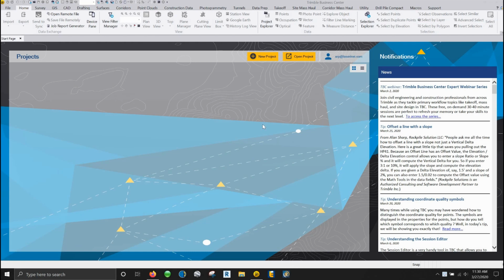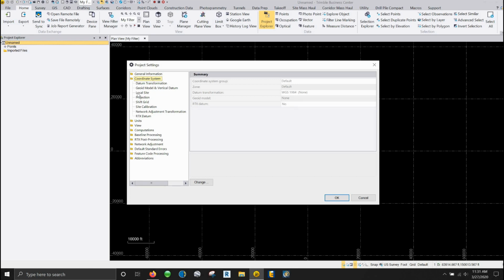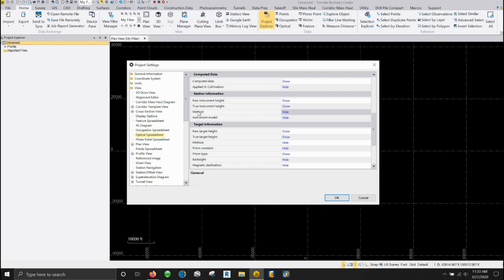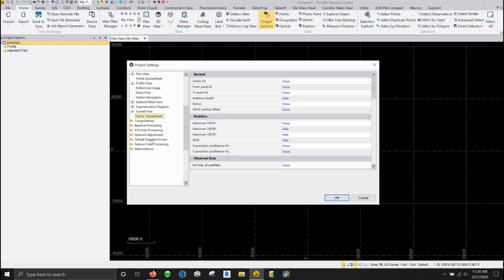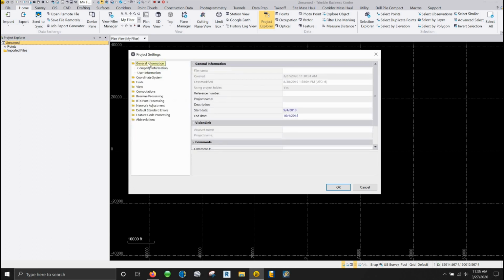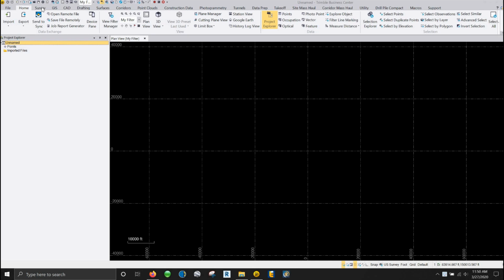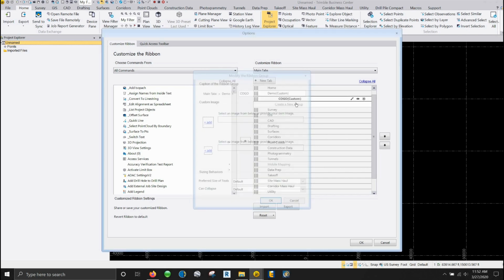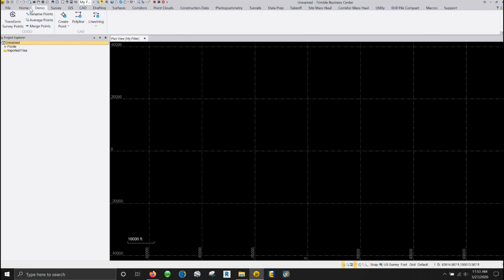Precision Laser & Instrument - Intro to TBC Templates and Custom Tabs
This is the start of a video series covering Trimble Business Center tool by tool and trying to explain how to get the most of your current Trimble Business Center License.

We will also be covering other Trimble Softwares (Realworks, Access) as well as softwares and hardwares that Precision Laser & Instrument sell and service.